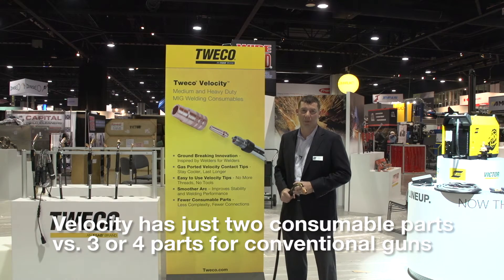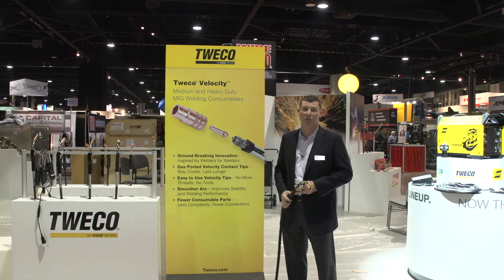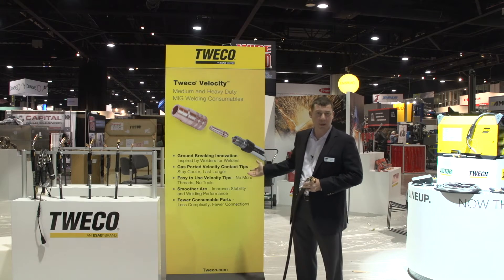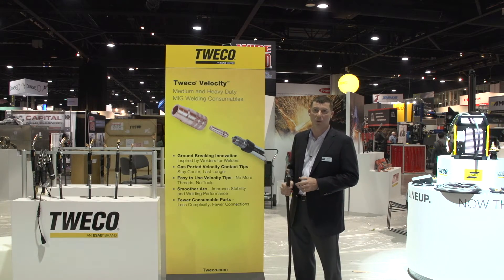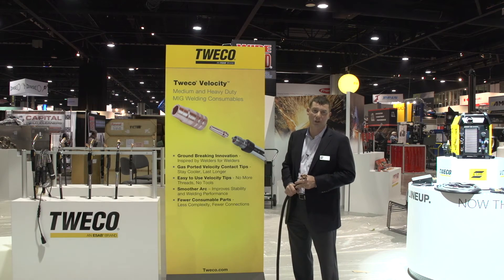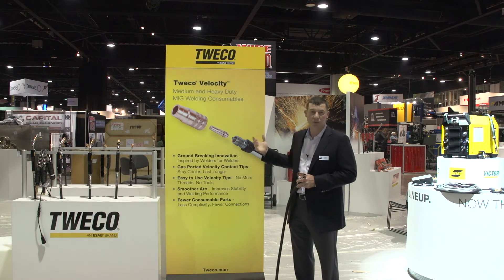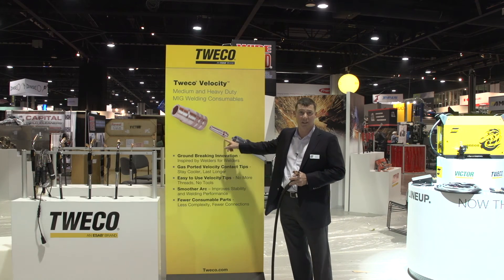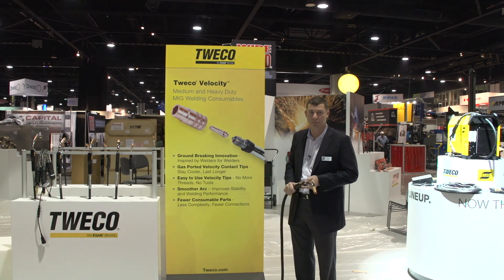Tweco Velocity MIG Consumables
Tweco, an ESAB brand, today introduced the patent pending Velocity MIG welding consumables platform. The contact tips feature shielding gas ports that keep the tip 30% cooler. By running cooler, consumable parts life is improved up to 5X or more in some applications. Tweco will integrate Velocity consumables on its Spray Master MIG guns releasing in mid October, along with retrofit kits for existing Spray Master guns and following shortly, for their Classic Number Series.